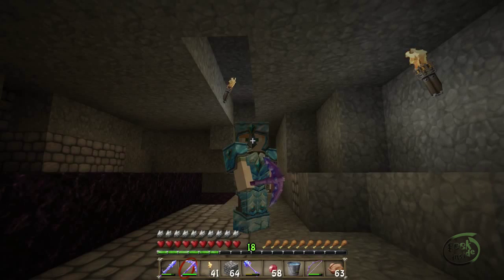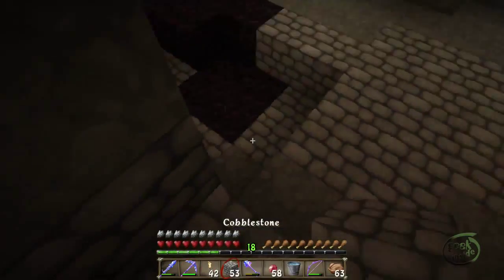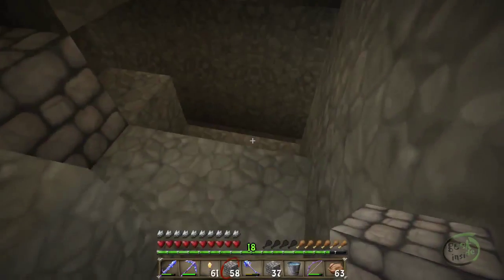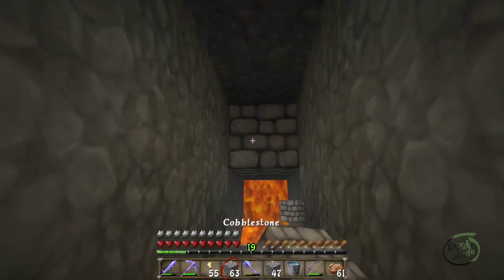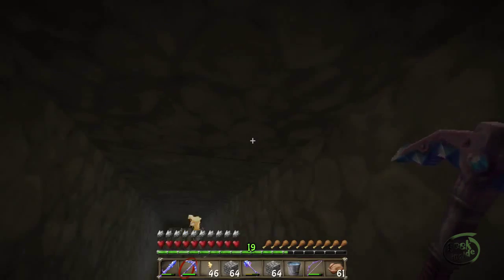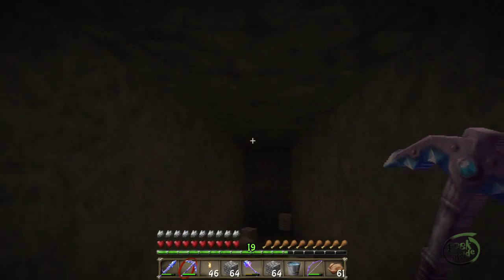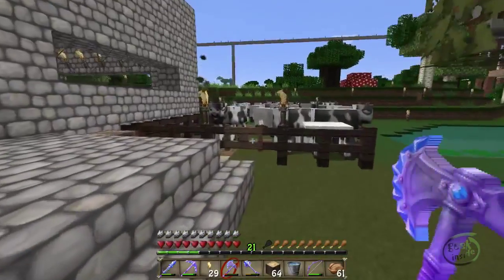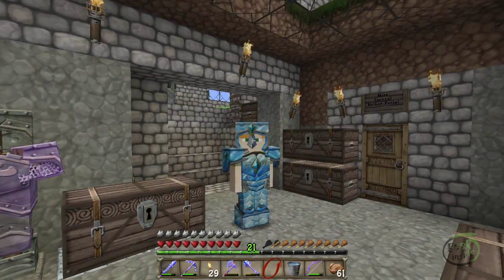002 Live Stream: Mining Obsidian and Iron.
Another live stream (which also had technical difficulties) down in the mine. Pulling out obsidian, iron, redstone and emeralds.

Episode Recap:
Additions to the Let's Play series are my new live stream where you can ask questions, request redstone or builds, and generally interact live with the Geeky Minecrafter.